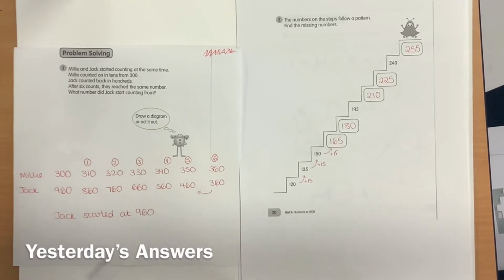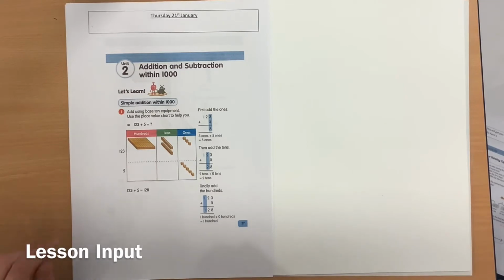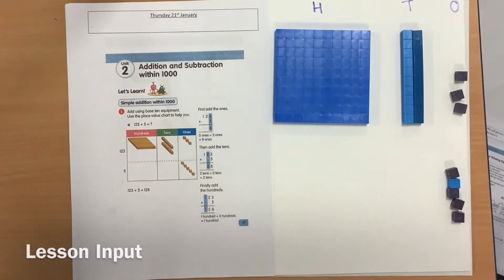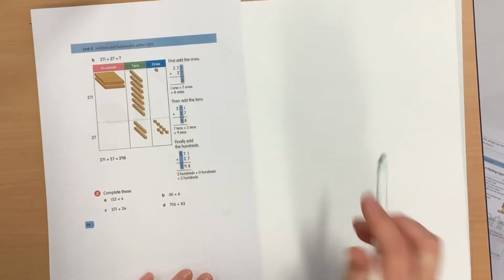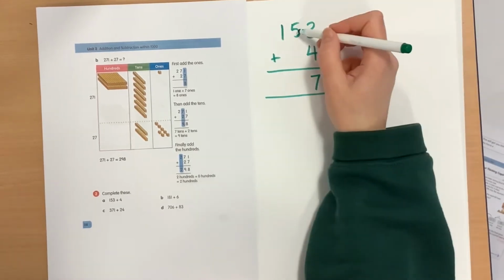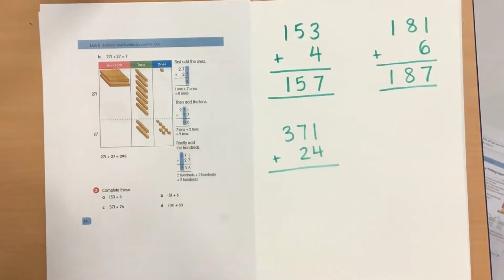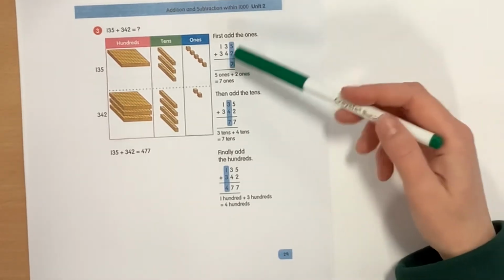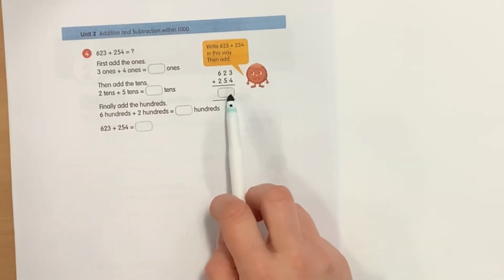2A - Unit 2 + & - Within 1000 - Practice 1: Simple addition within 1000 - Input & Qs